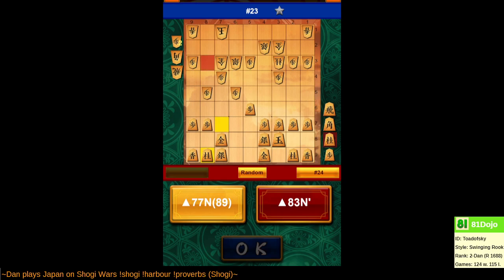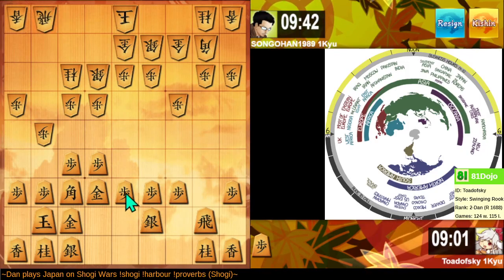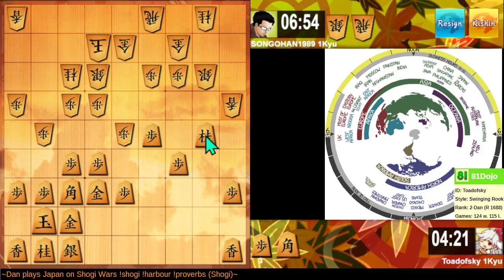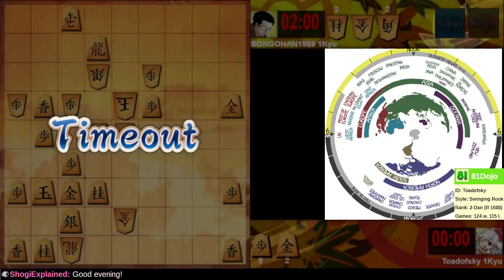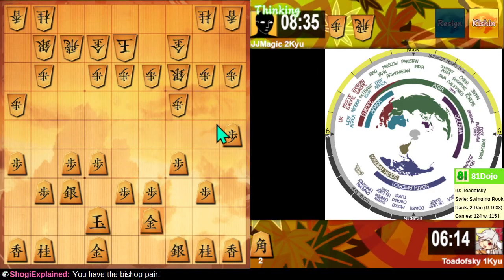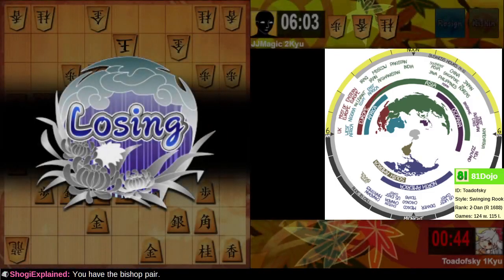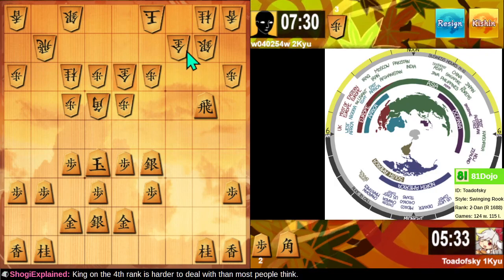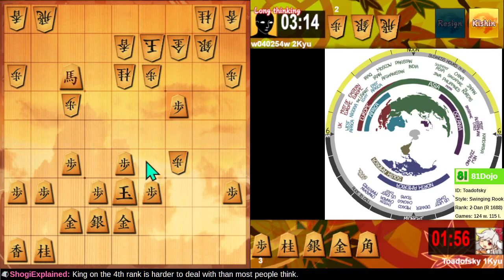[113] Road to 1-Dan on Shogi Wars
In future games I would like to try to play static rook openings as sente and swinging rook openings as gote.  Expect some turbulence.